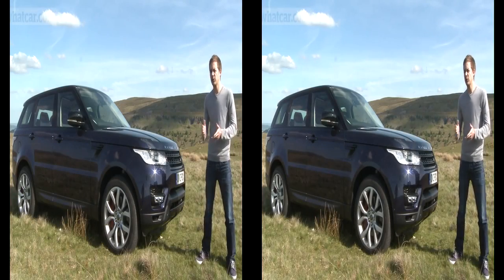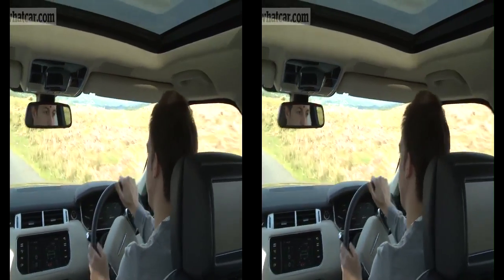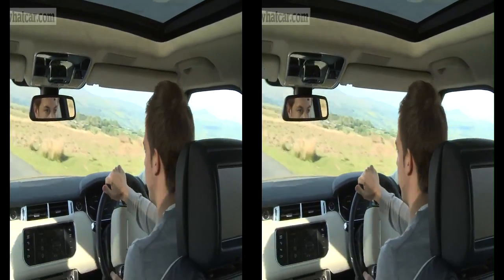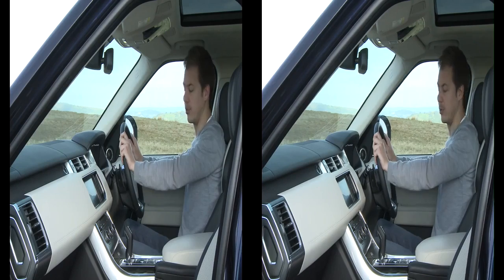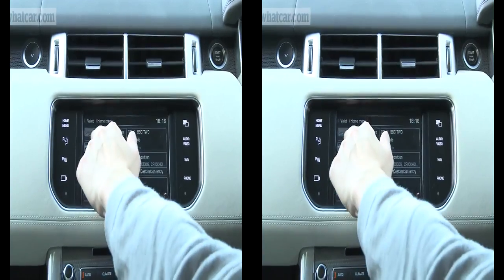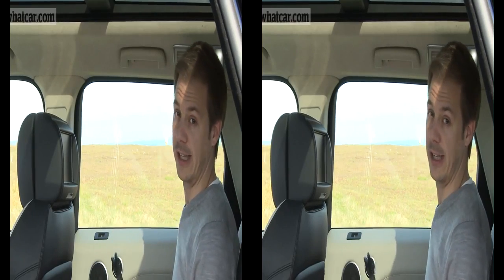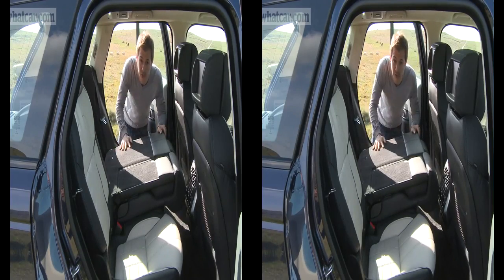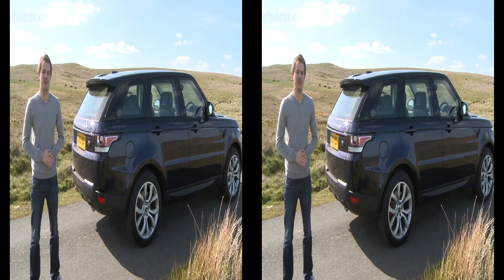2013 Range Rover Sport review What Car YouTube